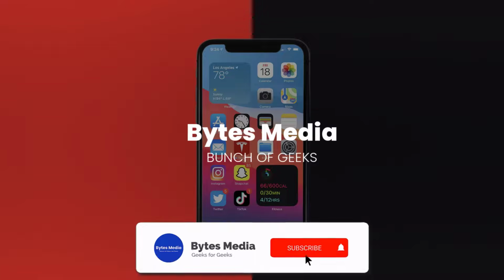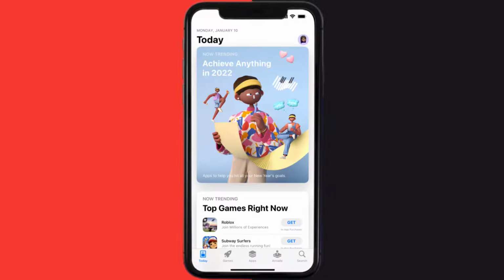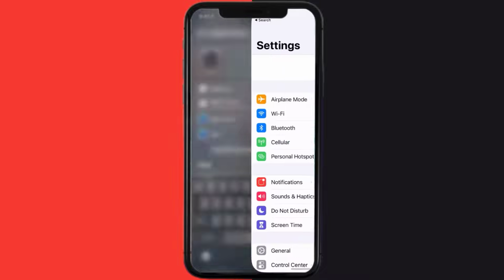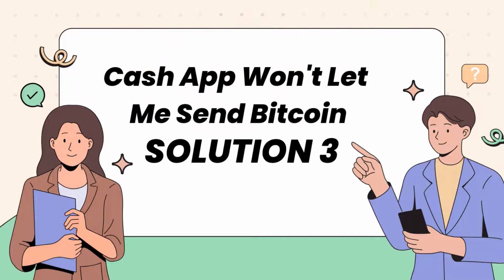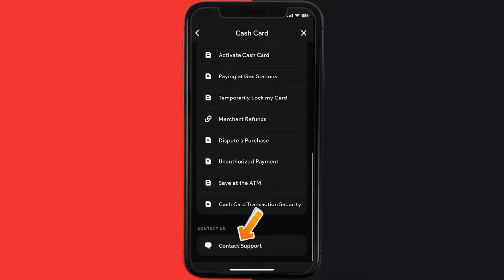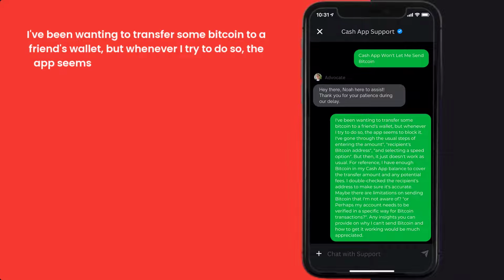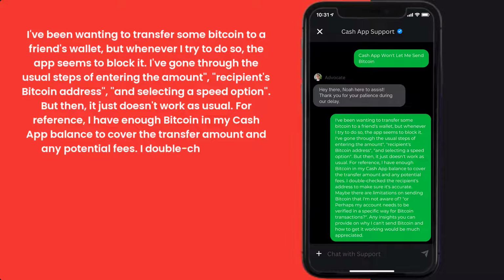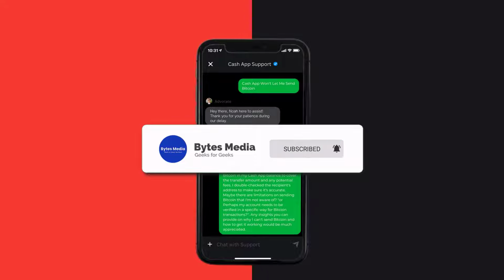Cash App Won't Let Me Send Bitcoin: How to Fix Cash App Won't Let Me Send Bitcoin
*Affiliate

In this video, I'll show you How to Fix Cash App Won't Let Me Send Bitcoin. This is the easiest and fastest way to Fix Cash App Won't Let Me Send Bitcoin. Make sure you watch until the end of this video to find out How to Fix Cash App Won't Let Me Send Bitcoin on Android and iPhone. These methods work on Android as well as iOS 11, iOS 12, iOS 13, iOS 15 and iOS 16. Hope you enjoy!

Video Parts:
00:00 Intro: How to Fix Cash App Won't Let Me Send Bitcoin
00:17 1.Solution: Update Cash App
00:38 2.Solution: Clear Cash App Junk Files
01:07 3.Solution: Cash App Insider Help
02:03 Outro: Ending

Cash app won t let me send bitcoin reddit
How to send Bitcoin on Cash App to another wallet
Cash app won t let me send bitcoin to bank account
How to enable BTC on Cash App
Cash App Bitcoin wallet address